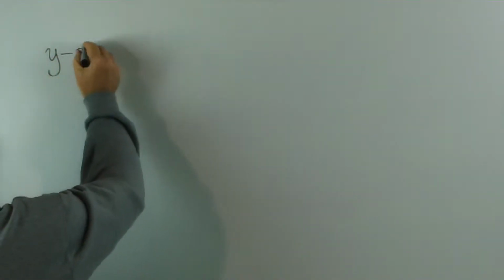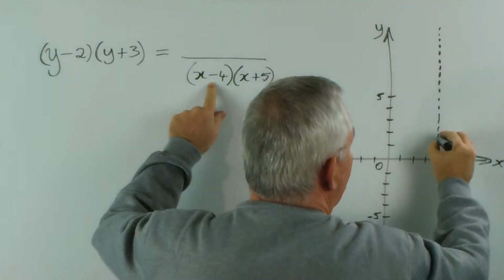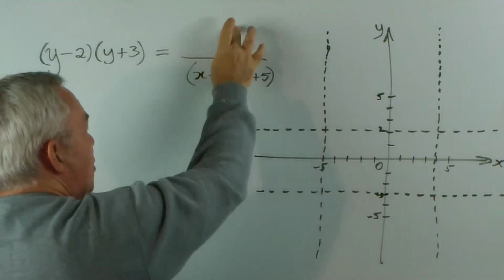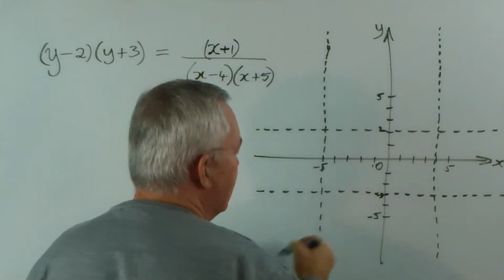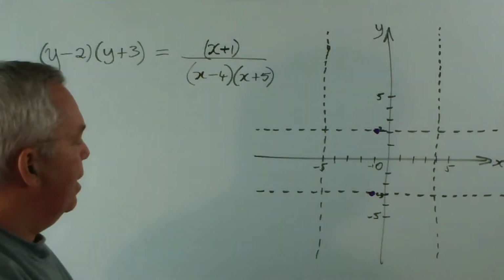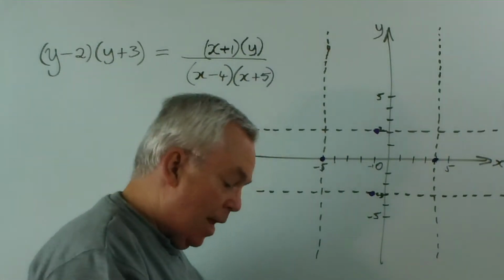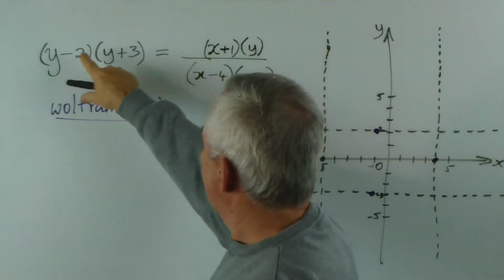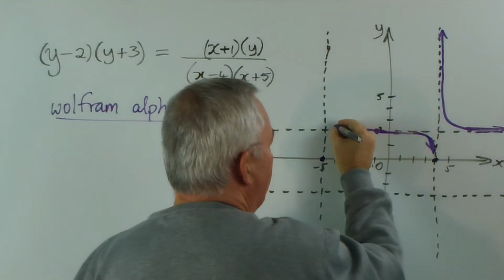What Happens if the Numerator Varies With y?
Mathematicians love to ask, "What if?"

In this case, I ask the question, "What if the numerator on the right is also a function of y?"  In other words?  What if the value of the numerator (and whether it is positive, zero, or negative) is also governed by the y value?  What effect will that have on our graphs?

First, we must appreciate that these would no longer be rational functions ... indeed, they will not be functions at all (simply relations)!

I show how to interpret such numerators and show how our graphs are affected by them.

QUALIFIER:  In this series of videos the curve may not exist in all the locations that I describe.  If the numerator is sufficiently small, it will ... but, if you think of these graphs as contours of a three dimensional surface, you will see that sometimes the hill-hummock-mountain does not have sufficient altitude to meet the contour line.  Because I am demonstrating principles of locating the graphs, I have not taken the time to substitute values to determine whether the contour lines actually exist.  This is a potentially time-consuming and difficult procedure (especially with difficult relations) and would detract from what I am trying to achieve and make the videos very much longer!
and do not see the same result, try multiplying the numerator by a small coefficient like 0.05 and see if that makes a difference!  As always, I encourage you to experiment.